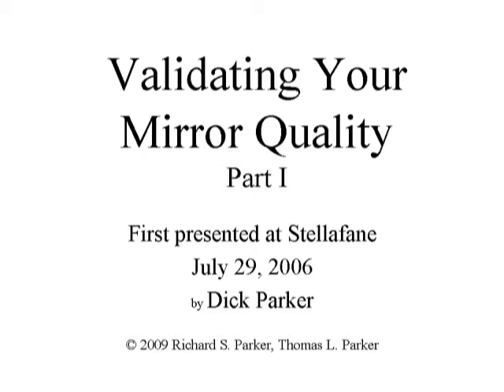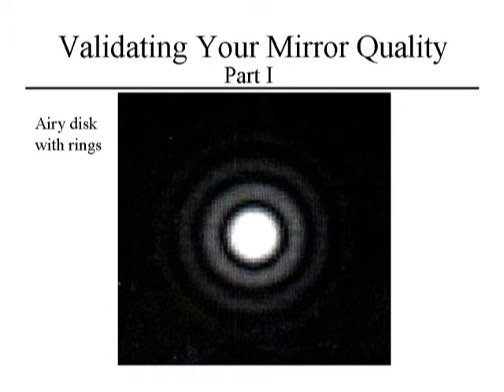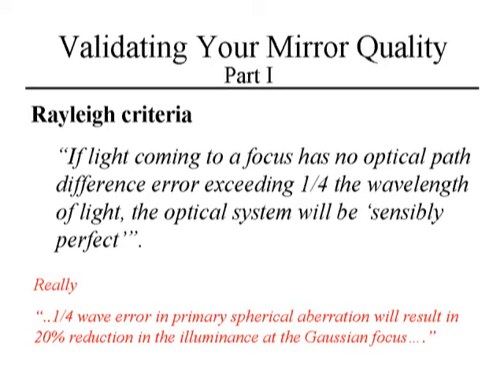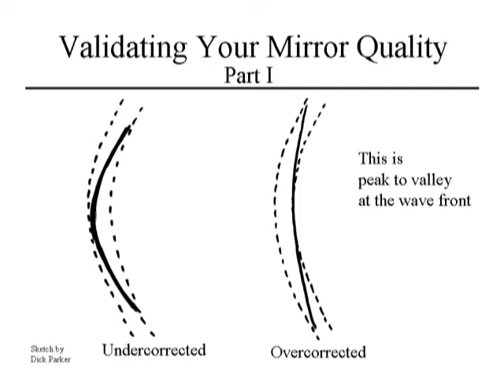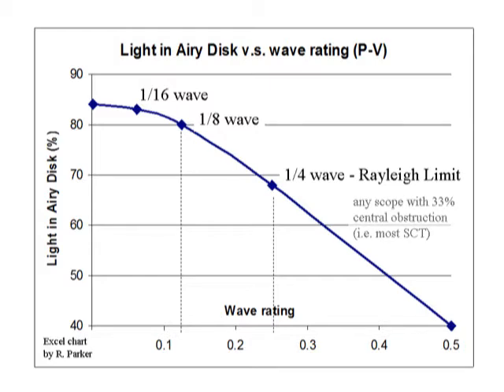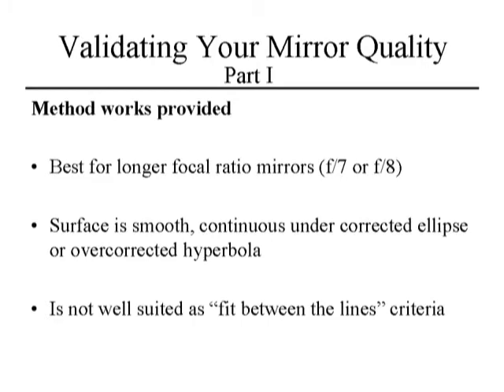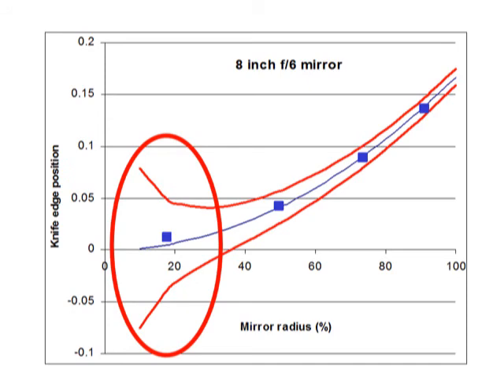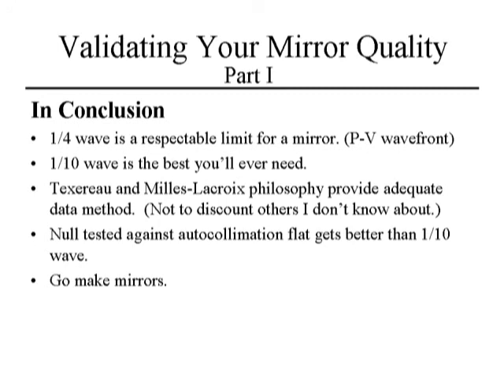Mirror Quality Part I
This video covers the two most commonly established standards for a good mirror: the Rayleigh 1/4 wave criteria and the Danjon & Couder (D&C) criteria. While here, it takes a practical look at mirror wavelength ratings and shows you where you can get the most performance out of your mirror for your effort.

Using data that can be collected via the test techniques discussed in Telescope Optics Testing, it explains three data analysis techniques used to determine if a mirror meets those criteria. Those techniques include: the Classic Method, Texereau's method, and the Milles-Lacroix method.